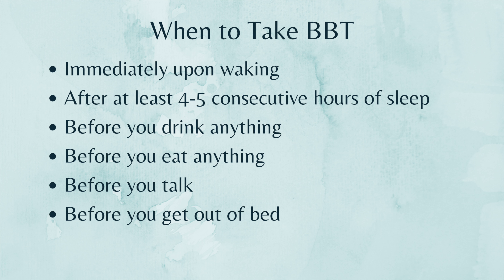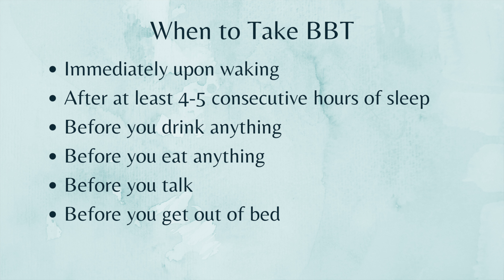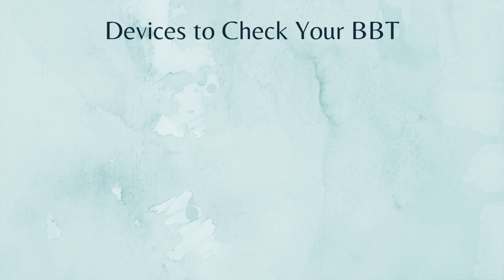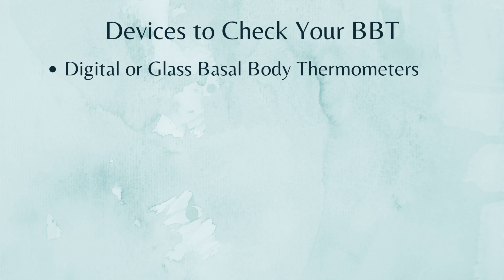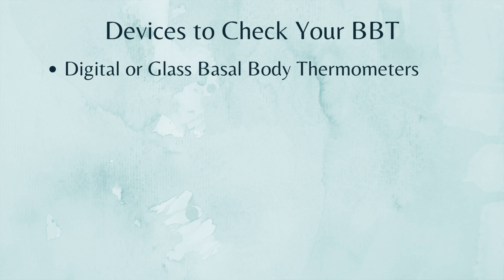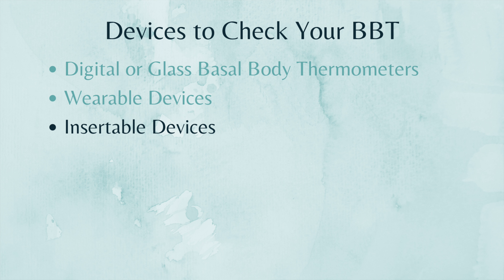Pregnancy Planning: Confirming Ovulation and Determining Your Luteal Phase Length with BBT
🧘🏾‍♀️ Connect to your body, nourish your heart, and calm your mind to support your fertility. Join the Create Life Mindfully Membership for access to exclusive fertility yoga practices, meditations, journal prompts, monthly Q&As, and virtual fertility yoga retreats.

     Do you know how to use a basal body temperature thermometer to confirm ovulation and determine the length of your luteal phase? You will after watching this video.

If you're preparing to try to get pregnant, I highly recommend you watch this video to learn the basics of measuring your basal body temperature to confirm (likely ovulation) and determine the approximate length of your pre-ovulatory and post-ovulatory phases. We’ll talk about some of the different devices you can use to measure your BBT, as well as what it can and cannot tell you.

I hope you enjoy this video and our future videos on preconception nutrition, physical activity, spiritual and mental well-being, and more.

*Timestamps*
00:00 Intro
00:46 What is Basal Body Temperature (BBT)?
00:59 When to take BBT
01:55 Devices to check BBT
04:10 What affects BBT
05:11 What BBT can and cannot tell us
06:39 Outro

_My Favorite BBT Thermometer_

_Previous Live Fertile Videos on Cycle Tracking_

_Podcasts_
Fertility Friday Podcast Episodes on BBT

_Books_
The Fifth Vital Sign Book

Fertility Awareness Mastery Workbook

Taking Charge of Your Fertility Book

_Courses_
Moon School Course

_Free Downloadables_
Clara Bailey’s Downloadable Resources

🧘🏾‍♀️ Support your fertility and optimize your overall well-being with full-length fertility yoga classes, journaling, and a virtual mini-retreat👇🏾

While I am a dietitian and yoga teacher, I am not your personal dietitian or yoga teacher. For legal and ethical reasons  I cannot provide personalized advice to you.

I recommend chatting with your healthcare team before making any changes to your lifestyle.  If you decide to change your habits based on the information in this video you agree that you do so at your own risk, are voluntarily making these changes, and assume all risk of injury to yourself.